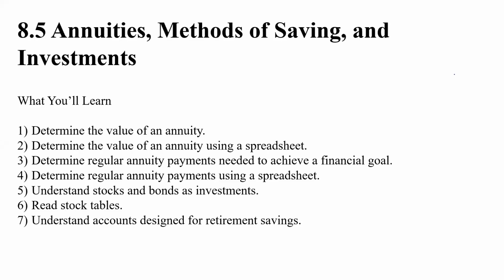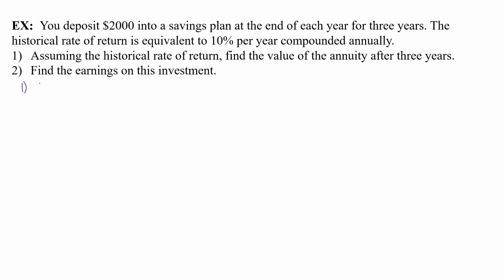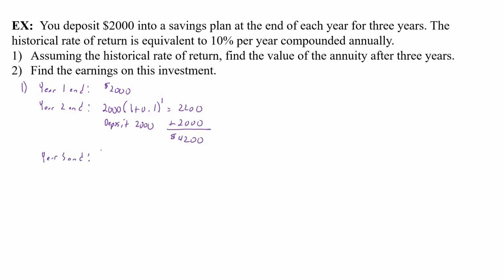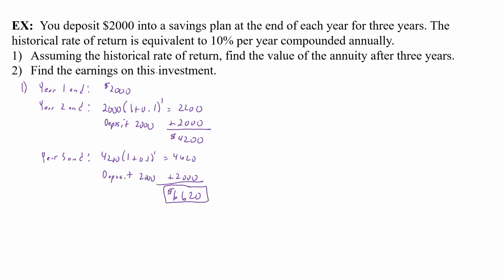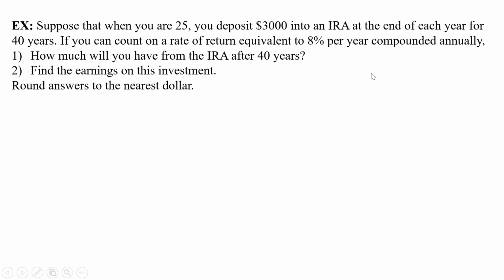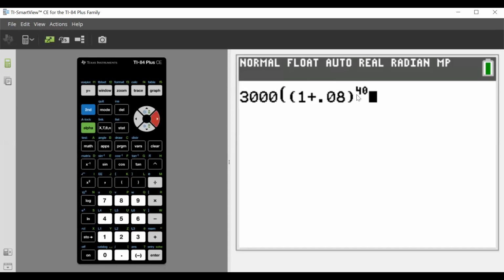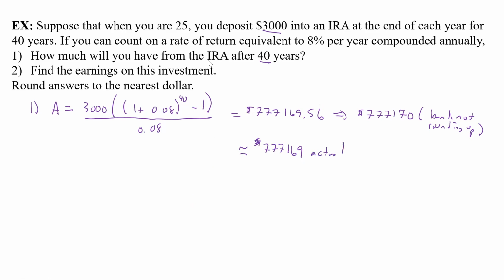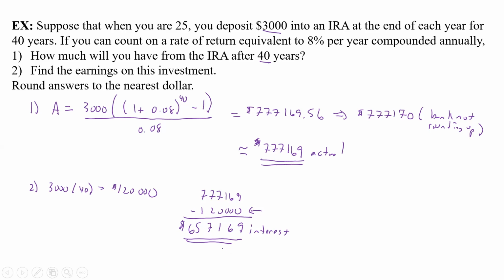8.5 Pt I